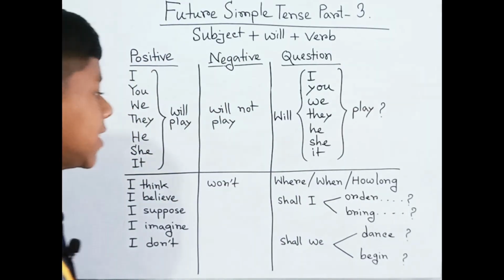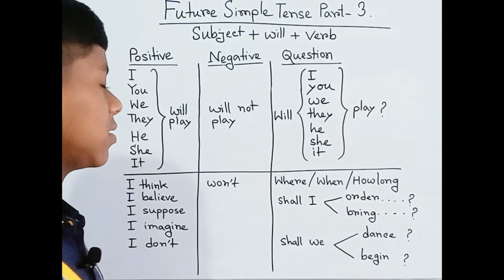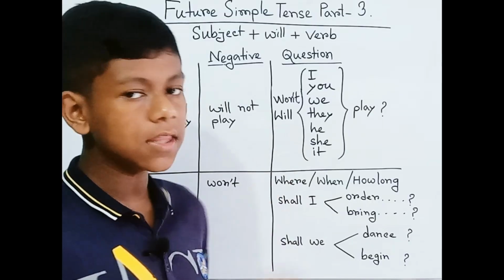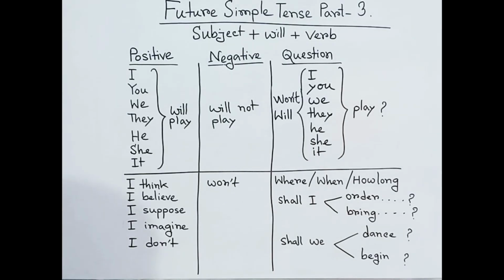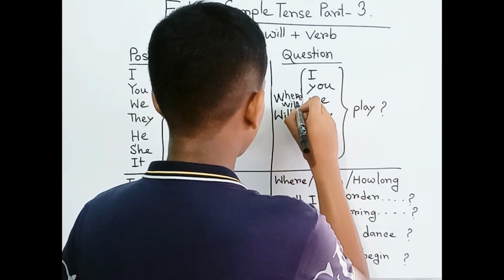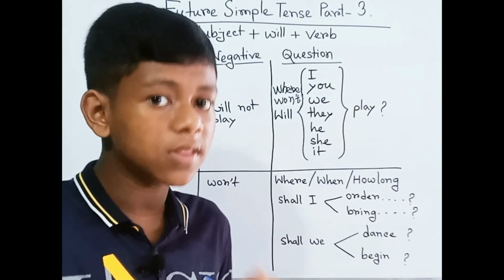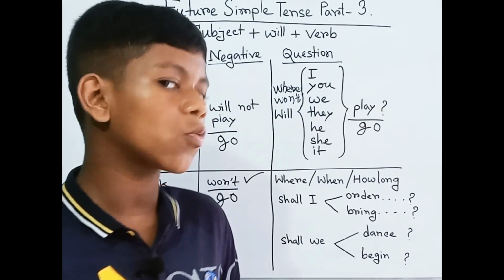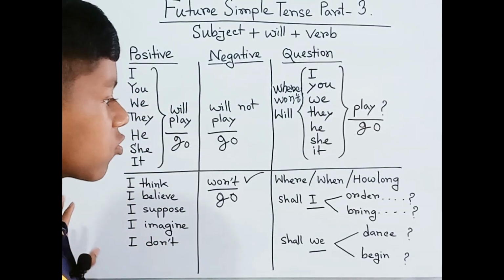Future Simple Tense Part - 03 | Learn Future Tense Easily with Examples | ইংরেজি শেখার সহজ উপায়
Hello friends, in this video (Future Simple Tense Part - 03), you’ll learn how to use Future Simple Tense in daily English conversation with easy examples and Bengali meaning.
👉 Learn how to make sentences like:

I will help you. (আমি তোমাকে সাহায্য করব)

She will call me later. (সে আমাকে পরে ফোন করবে)

They will come tomorrow. (তারা আগামীকাল আসবে)

✨ You’ll Learn:

Future tense rules

Real-life examples with English meaning

📚 English শিখুন Future Simple Tense এর সব কিছু — সহজে, উদাহরণসহ, এবং মজার ভাবে!